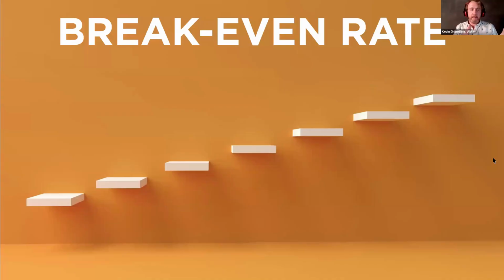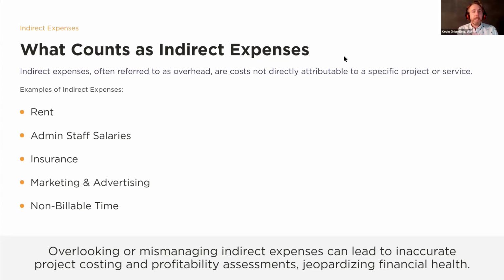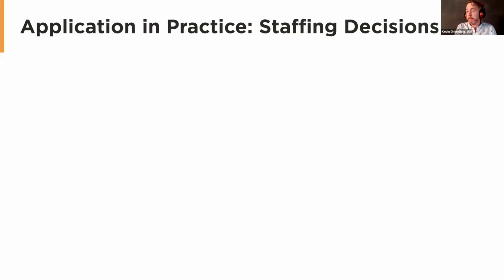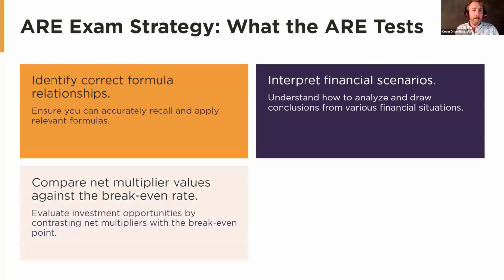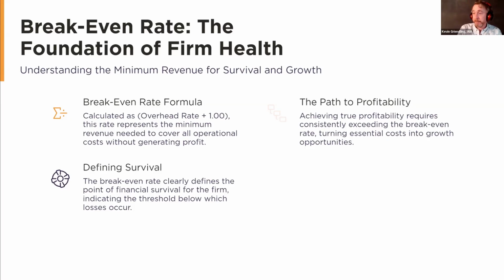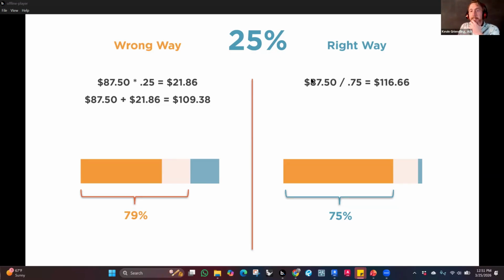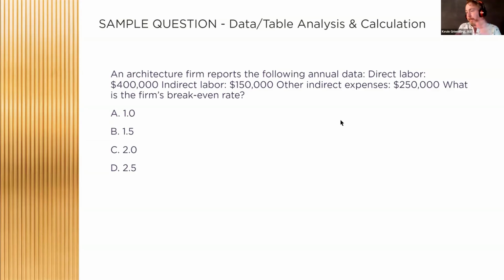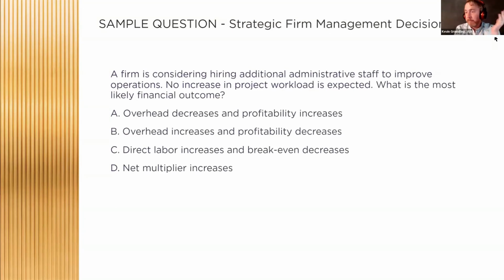Understanding the Break Even Rate | PrepARE Study Hall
In this session, Kevin will walk you through one of the most important financial concepts inside any architecture firm. He will explain how break-even rates are calculated, why they matter to firm leadership, and how they quietly influence billing rates, staffing decisions, and project fees. Once you understand how this works, PcM questions about firm finances start to make a lot more sense.